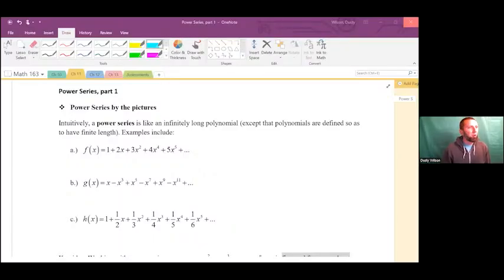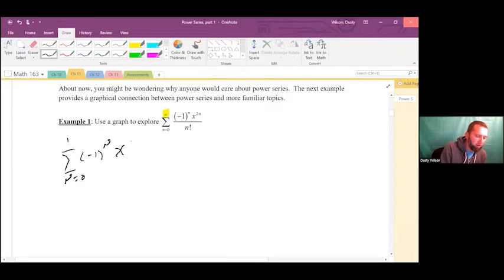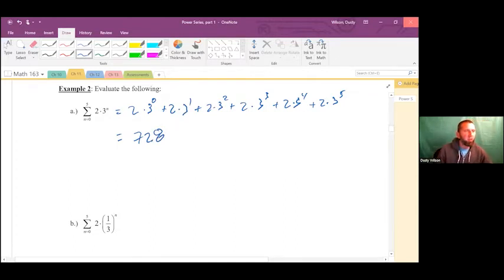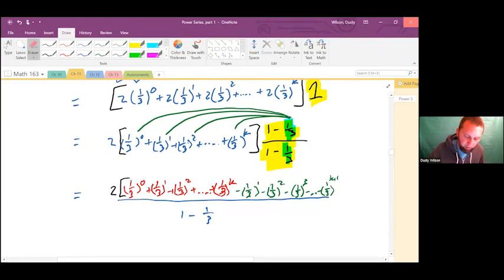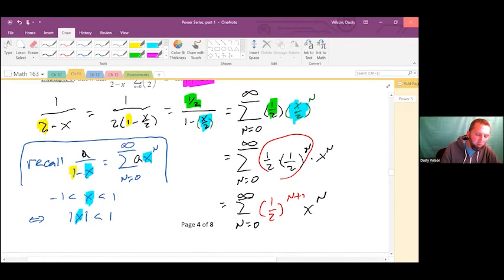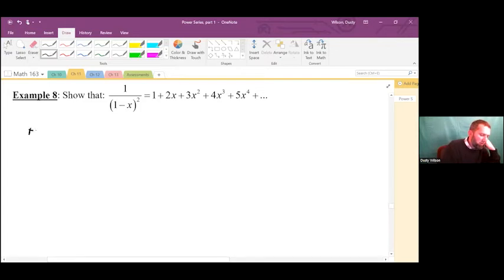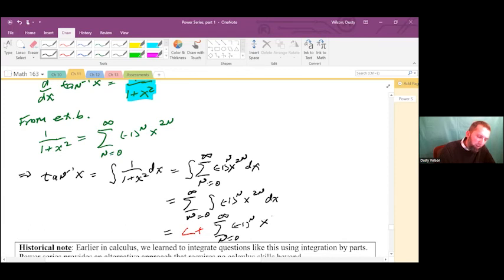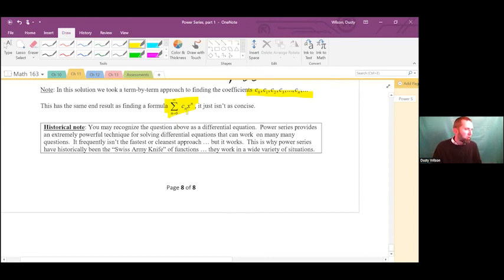Power Series 1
14.04 Example 1
28:45 Example 2
32:13 Example 3
38:14 Example 4
54:13 Example 5
1:00:54 Example 6
1:05:30 Example 7 CORRECTION: The interval of convergence is |x| less than 1/2 (not 1/8)
1:13:10 Example 8
1:18:28 Example 9
1:25:43 Example 10
1:33:52 Example 11